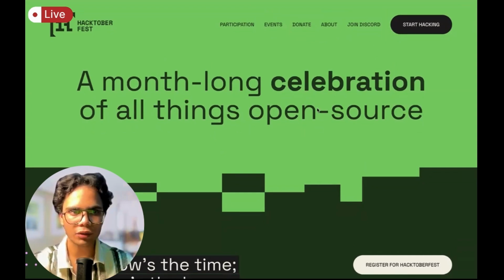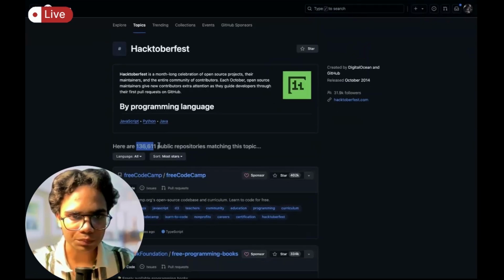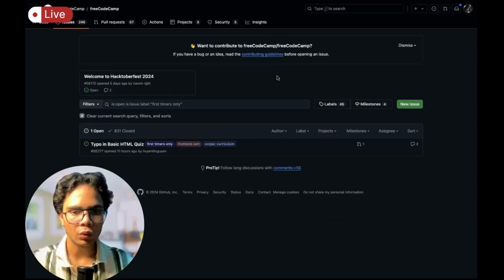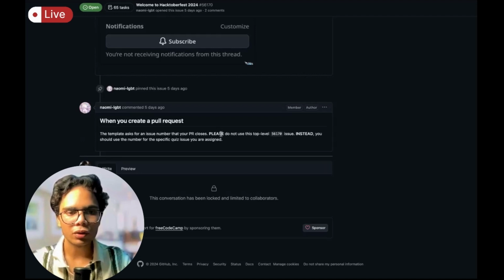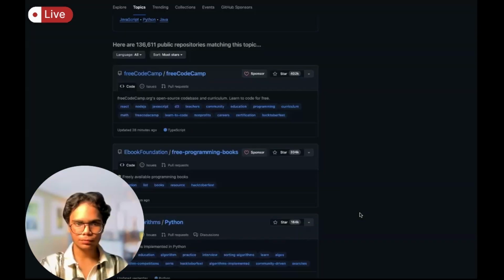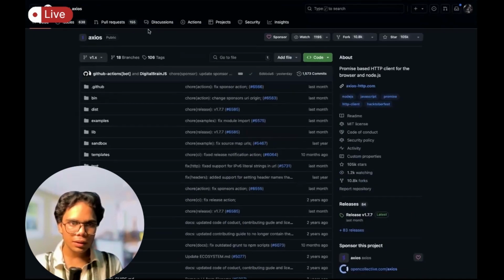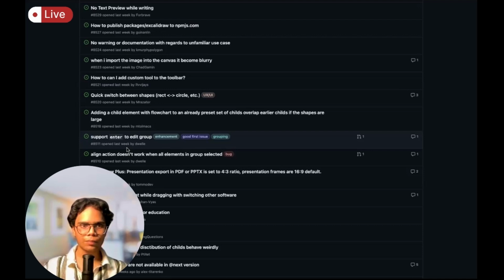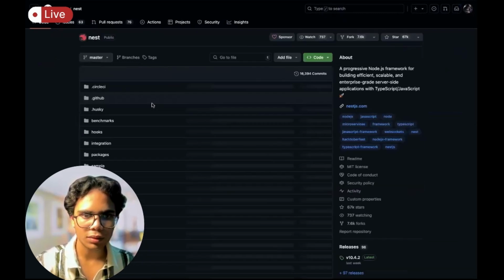Most beginner-friendly projects | HACKTOBERFEST 2024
Are you new to coding and want to start contributing to real-world projects? Don’t miss out on Hacktoberfest 2024! In this video, I’ll guide you step-by-step through what Hacktoberfest is, why even beginners can participate, and how to start your journey in open source without feeling overwhelmed.

Whether you're looking to fix bugs, improve documentation, or make your first pull request, Hacktoberfest is the perfect opportunity to level up your skills and get some awesome free swag! I’ll also share my personal open-source journey and how programs like Google Summer of Code and Linux Foundation Mentorship helped me grow.

We upload videos at night each weekend (Sunday).

Stay informed, stay motivated, and let's keep building our skills together!